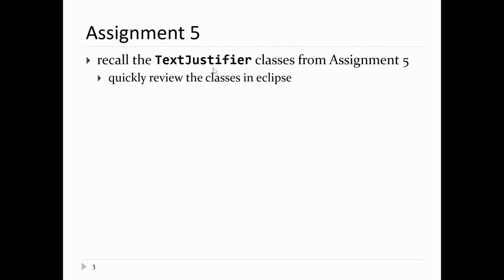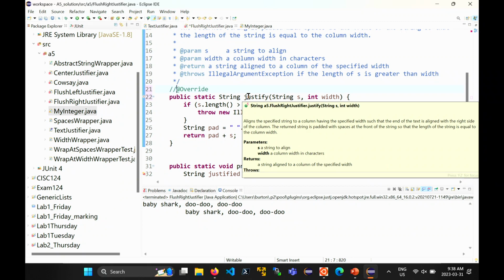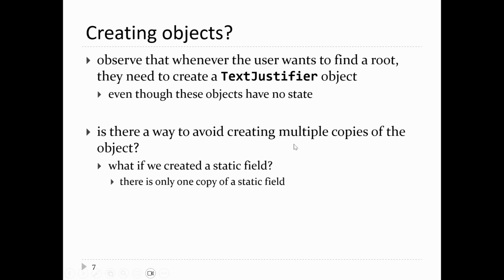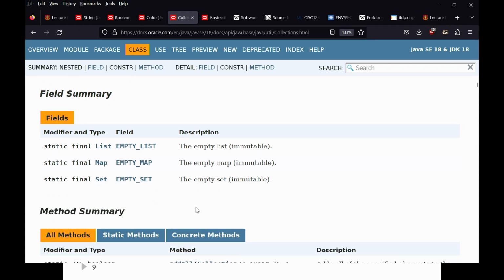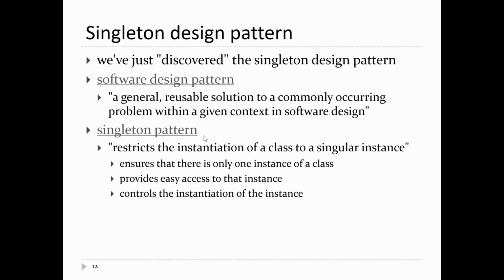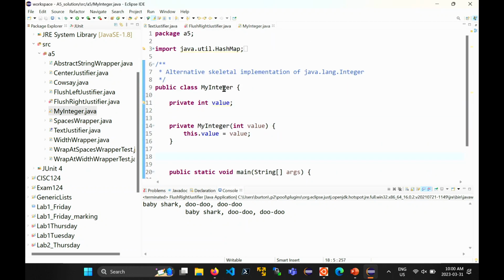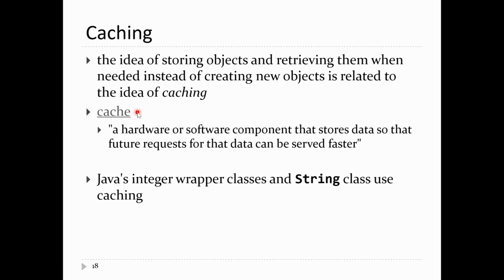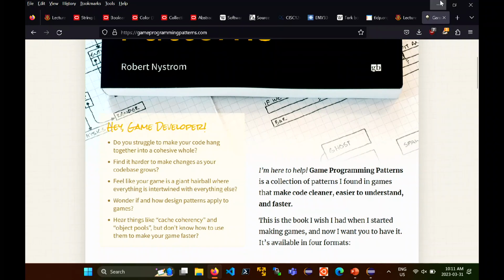CISC124 2023 03 31